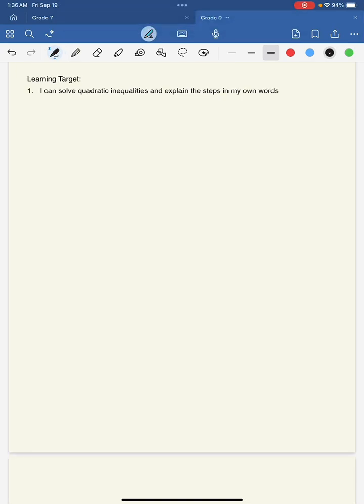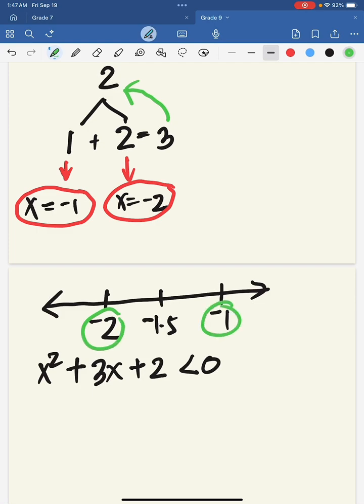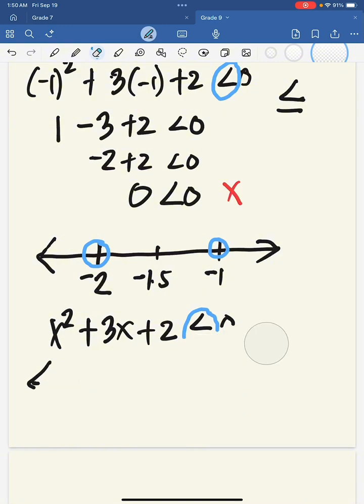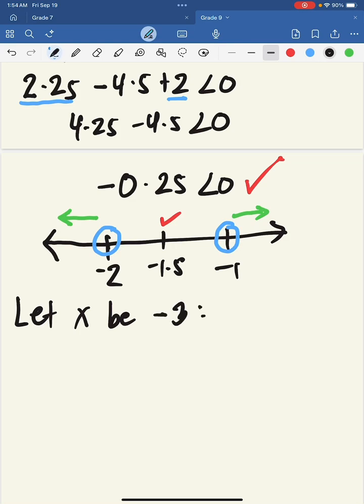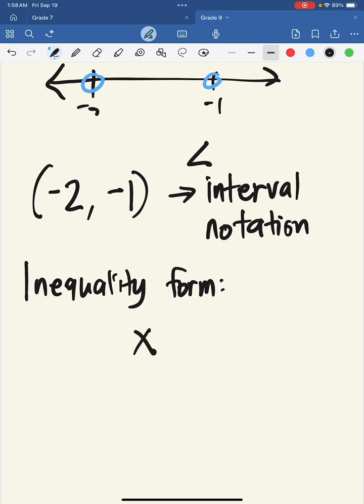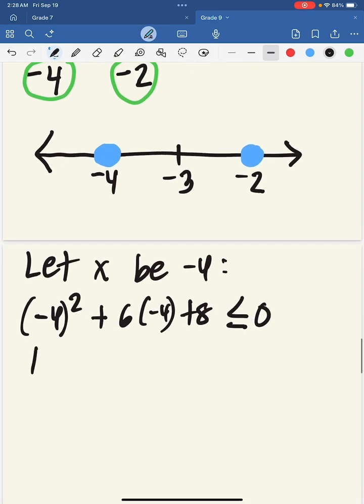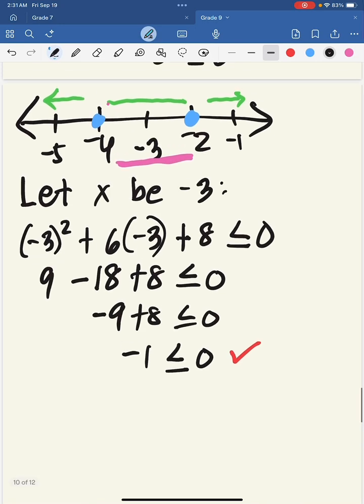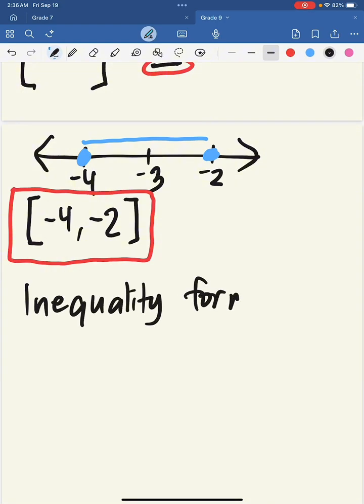Solving Quadratic Inequalities (Part 1)